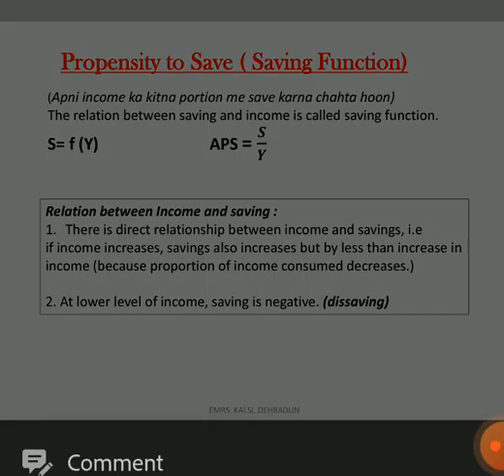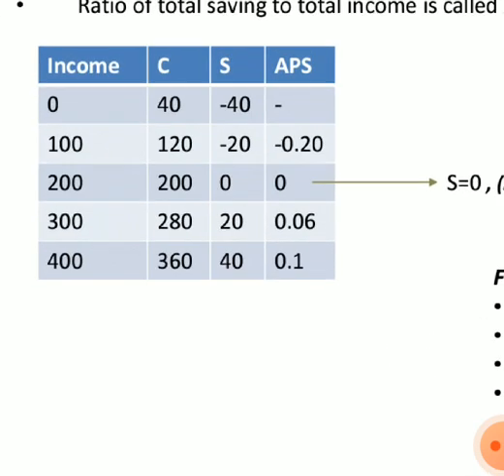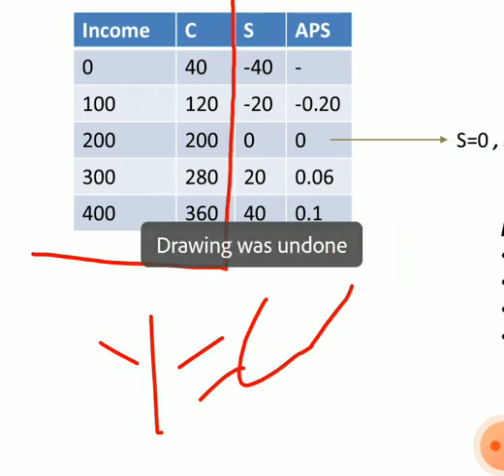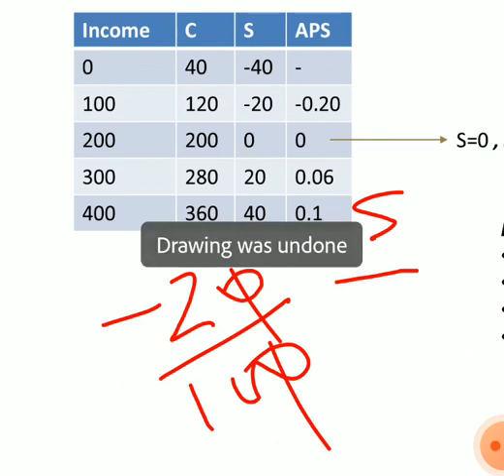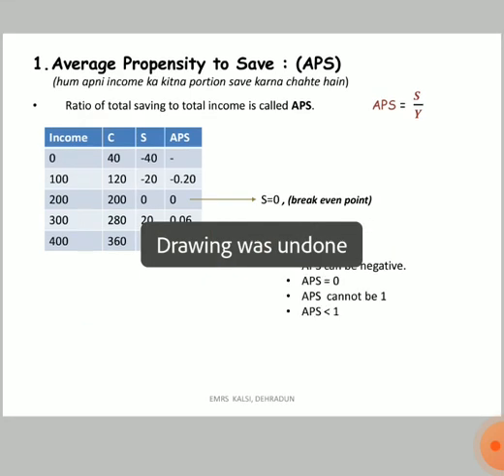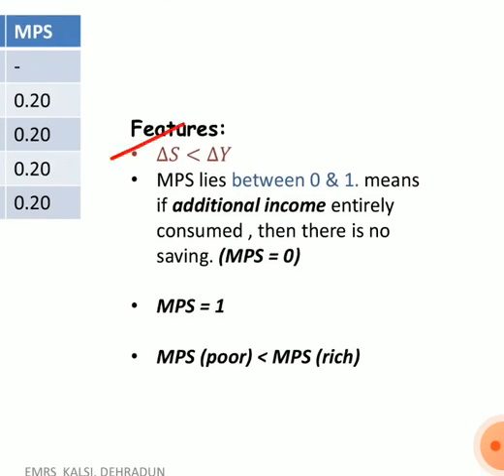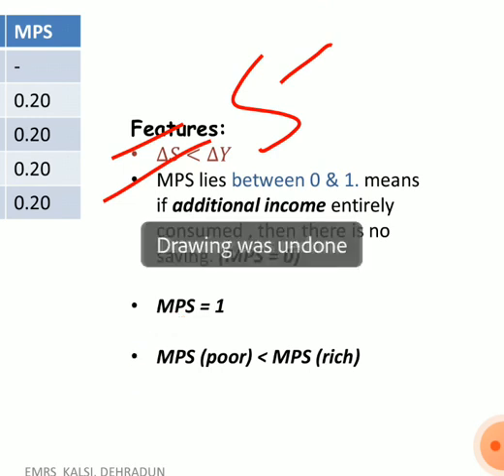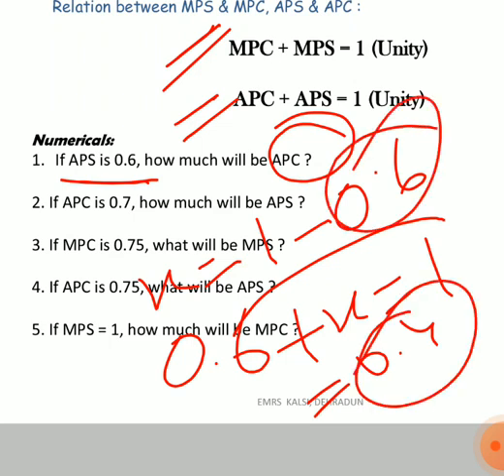MACRO/ Saving Function/ Propensity to save ( APS, MPS), Relation between APS, MPS, MPC, APC.